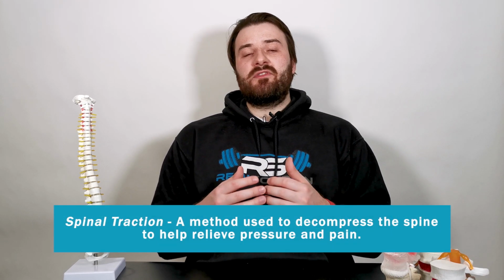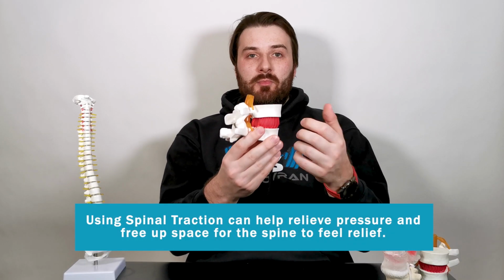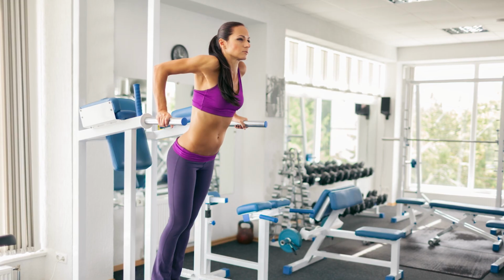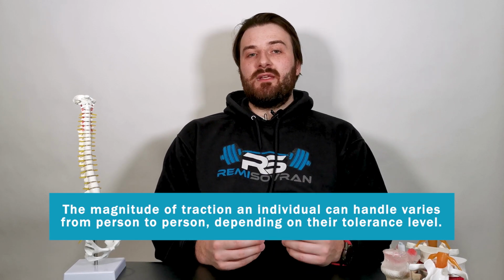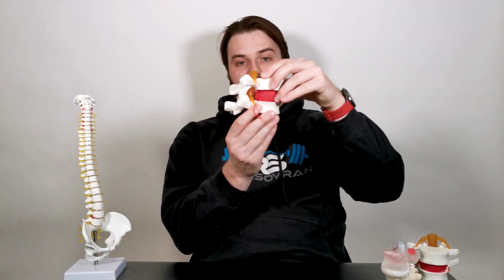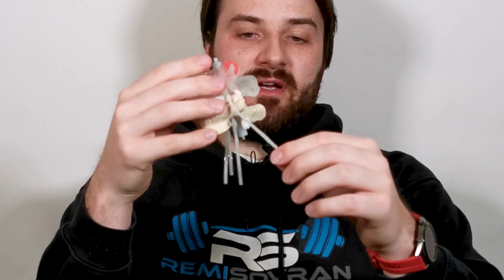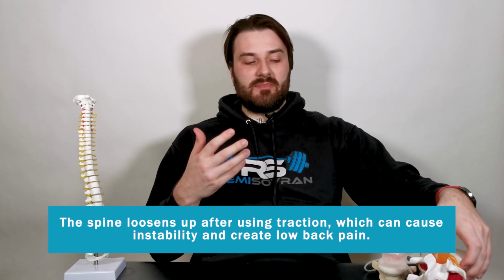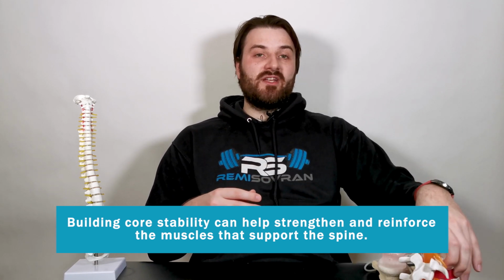6 Tips for Spinal Traction (Things You Should Know)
Spinal traction can be a useful method to help relieve lower back pain. In today's new video, I'm sharing 6 tips for spinal traction that you can use and implement to help with lower back pain.

VIDEO CHAPTERS
0:00 Introduction
1:34 Tip #1 Spinal Traction Can Help With Pain Relief
3:01 Tip #2 Different Methods of Spinal Traction
4:49 Tip #3 The Magnitude of Traction Is Different For Everyone
6:26 Tip #4 The Benefits of Traction Tend to Be Acute
8:20 Tip #5 Traction Can Benefit Nerve Flossing
9:43 Tip #6 Spinal Traction Is Not For Everyone

PRIVATE QUESTIONS?

BACK PAIN RESOURCES I HIGHLY RECOMMEND

BACK RESTS:
Lumbair Plus
Embraceair Plus
Propair Sleeper
Obusforme Ultarforme
Obusforme Gel Cushion
Mesh Chair Cushion

BOOKS:
Back Mechanic
Ultimate Back Fitness & Performance
Gift of Injury
Low Back Disorders

EXERCISE EQUIPMENT
Stability Ball
Mini Band
Resistance Band
Foam Roller

INVERSION TABLE:

is a participant in the Amazon Services LLC Associates Program, an affiliate advertising program designed to provide a means for us to earn fees by linking to Amazon.com and affiliated sites.

Video Editor:
Nhu Tu